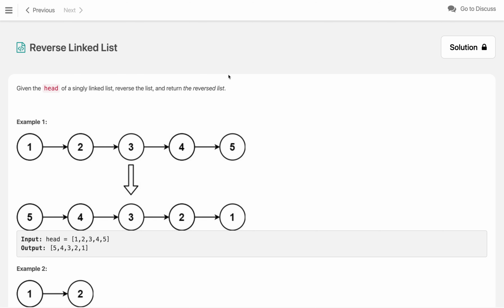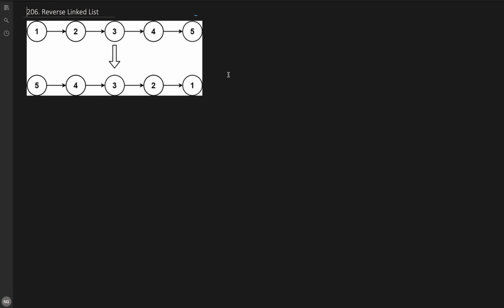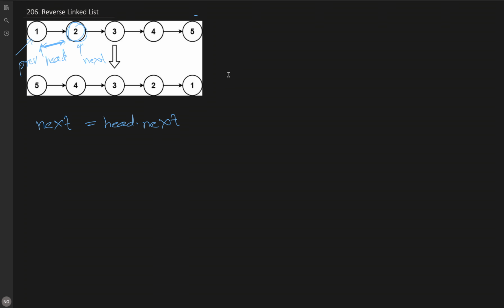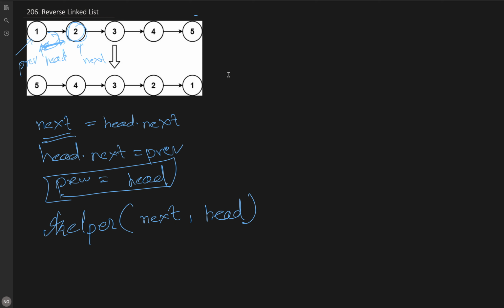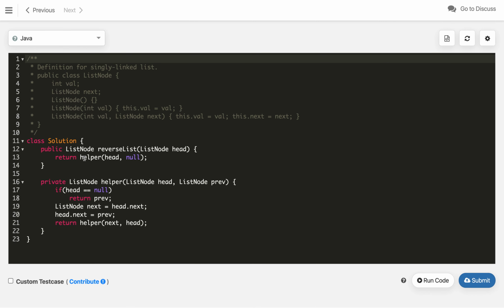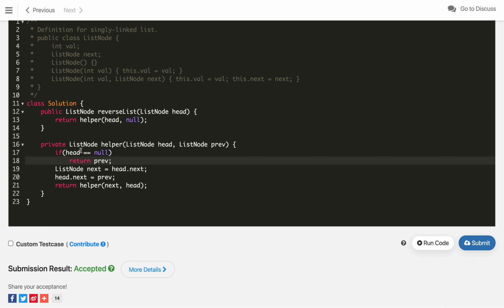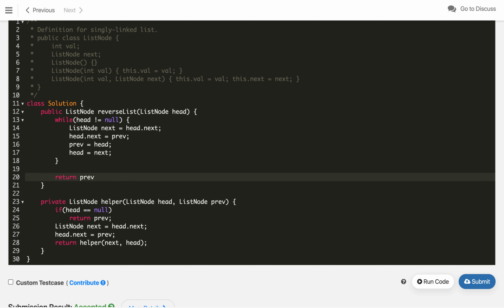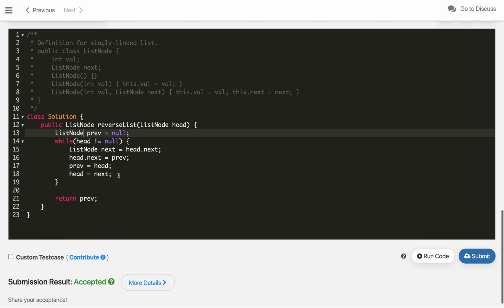Reverse Linked List | LeetCode 206 | Recursive Iterative